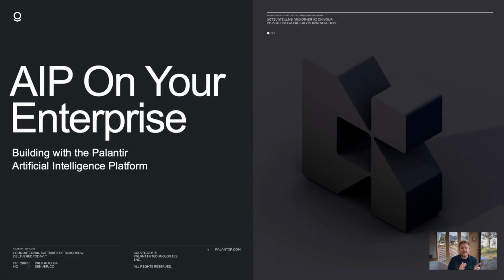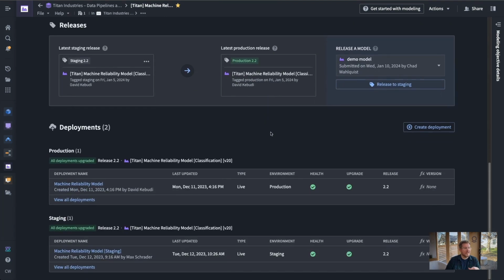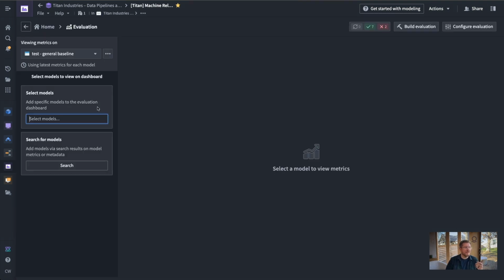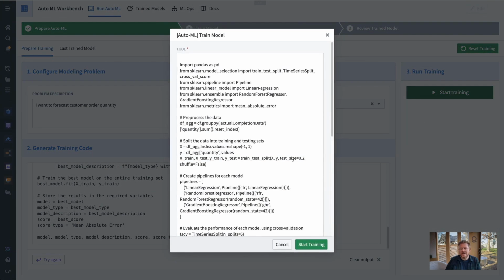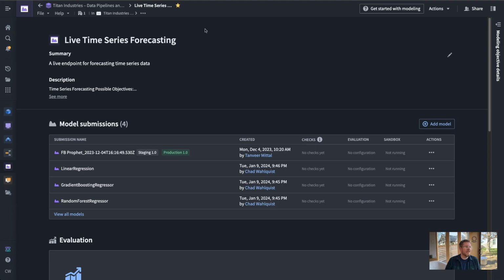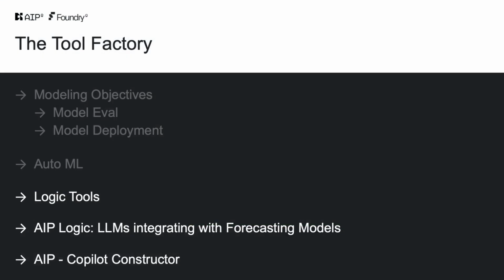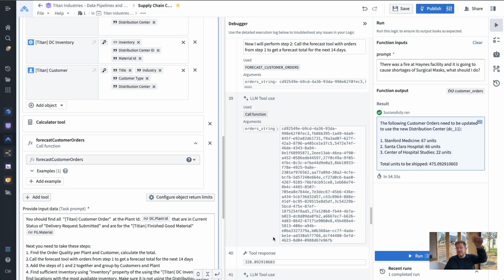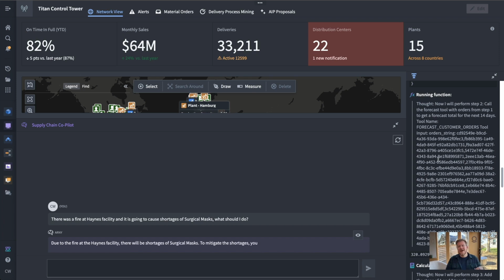팔란티어 AIP 빌드하기 01： RAG/OAG를 위한 Local Tools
팔란티어의 Ontology Augmented Generation (OAG)을 통해, Forward Deployed Architect 채드 월퀴스트(Chad Wahlquist)는 Retrieval Augmented Generation (RAG)을 한 단계 더 발전시켰습니다.

이번에는 논리 자산(logic assets)의 강력한 기능과 대형 언어 모델(LLM)의 추론 능력(reasoning capabilities)을 결합함으로써 이를 실현했습니다.

 • OAG 논리 도구 소개 0:00 - 1:53
 • 목표 설정, 평가, 및 배포 모델링 1:54 - 8:47
 • Tool Factory: 자동 머신러닝(Auto ML) 8:48 - 10:15
 • 논리 도구(Logic Tools) 10:16 - 15:40
 • LLM과 예측 모델(Forecast Model)의 통합 15:41 - 19:09
 • 논리 도구를 활용한 AIP 코파일럿(Co-Pilot) 19:10 - 22:31